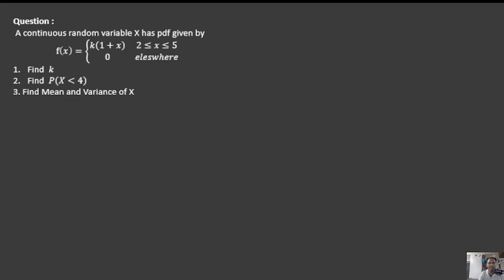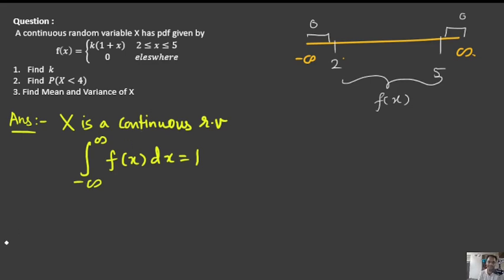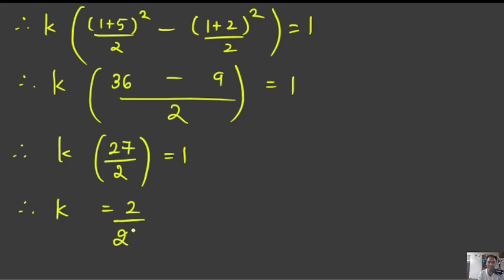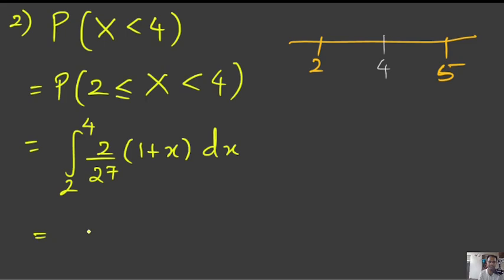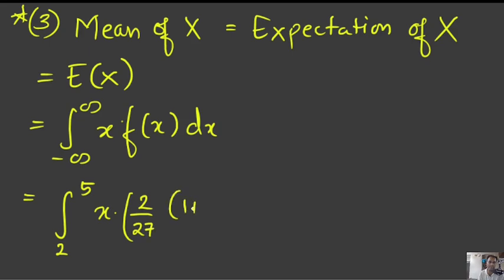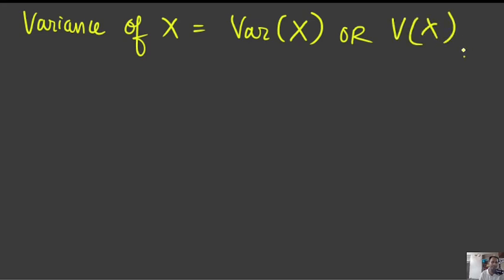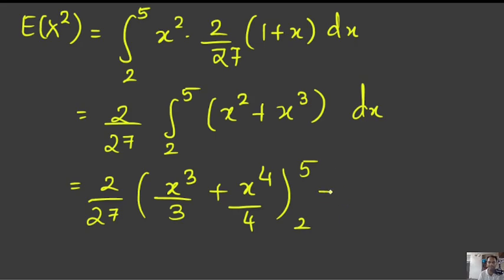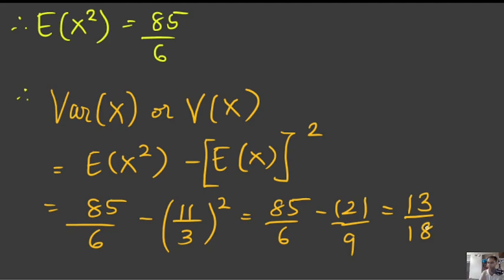Probability 🔥| Mayur Gohil | RSA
00:00 Finding k
04:06 Finding pdf
06:30 Finding Mean E(X)
08:45 Formula for variance of X
09:30 Finding E(X^2)
11:34 Value of Var(X)